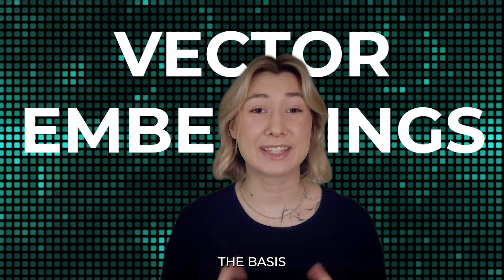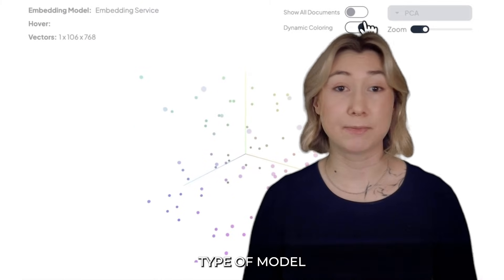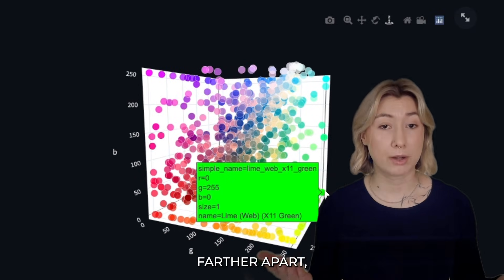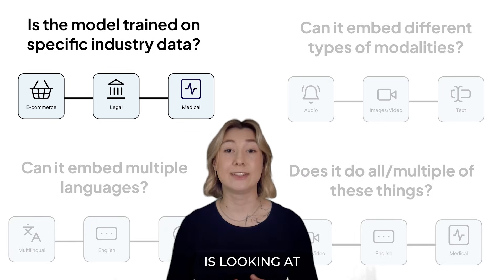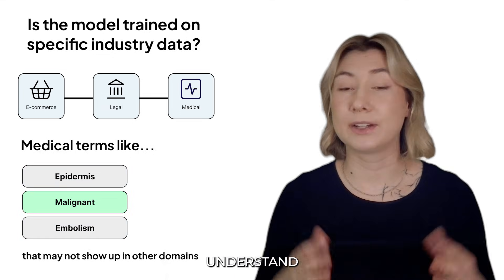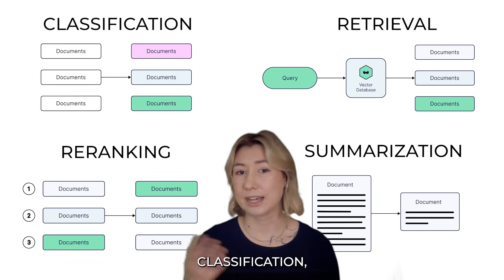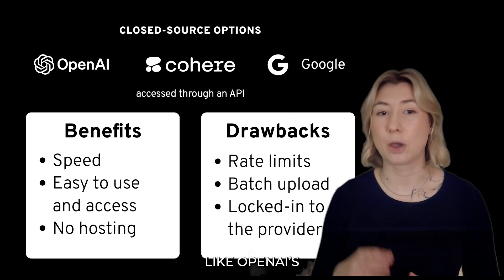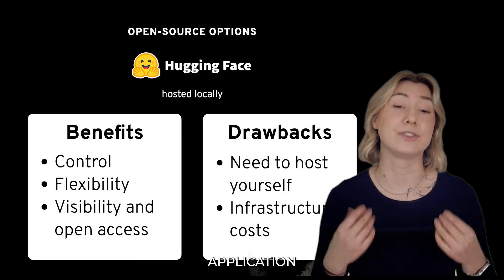How to choose an embedding model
How do you chose the best embedding model for your use case?
(and how do they even work, anyways?)